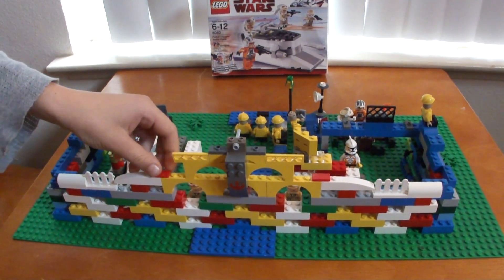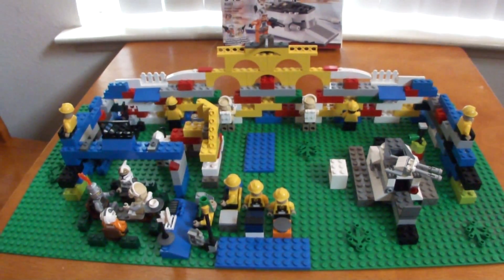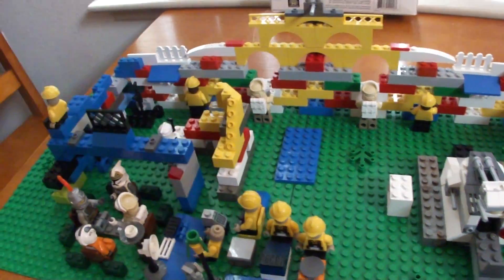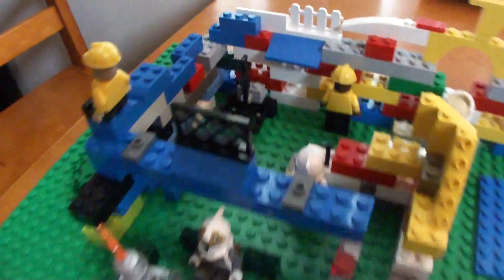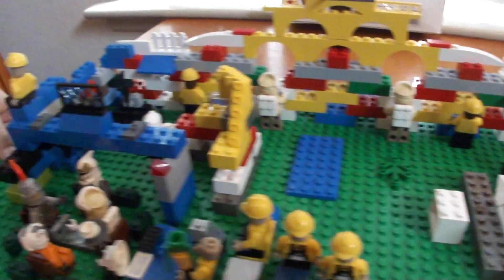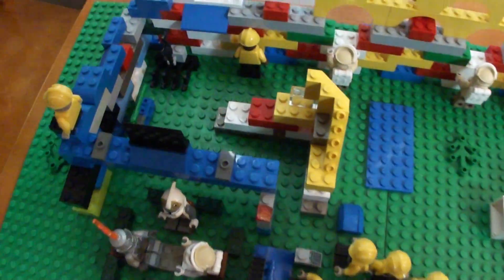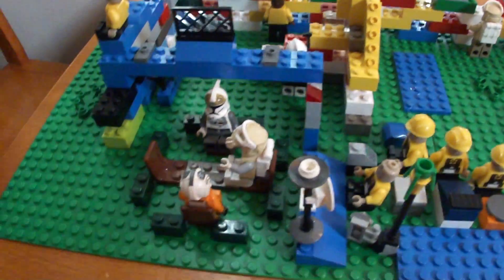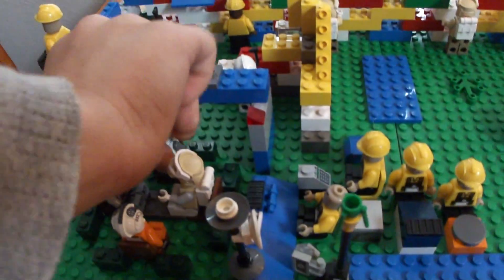Best Lego Clone Base